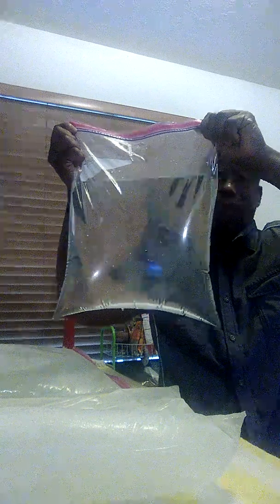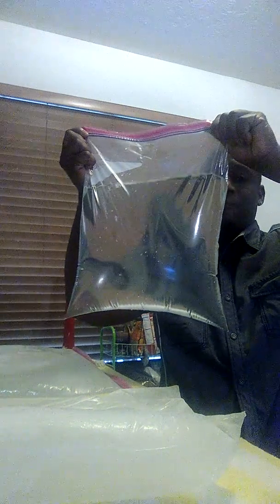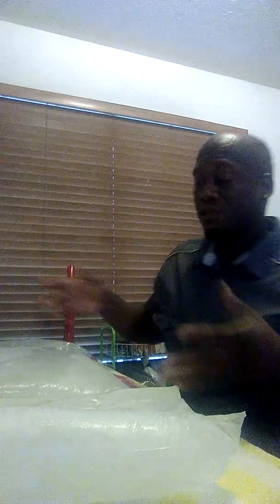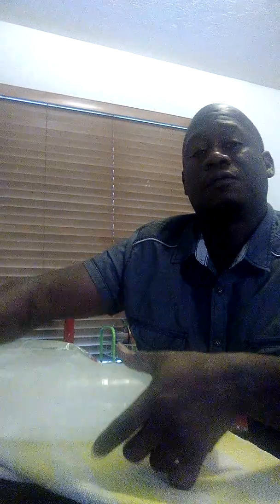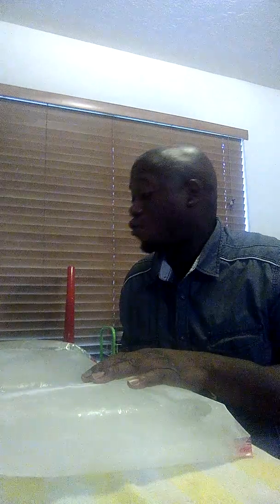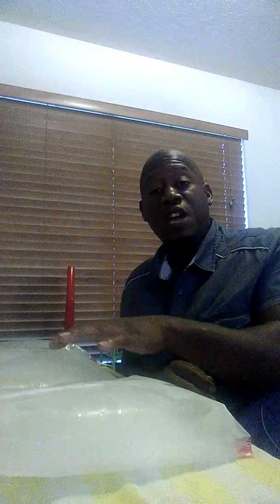BLACKGUNNTV Survival of the fittest....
Hurricane Hack for those who ride the storm out or flooding prevnts them from leaving home. with your host Blackgunn of Blackgunntv